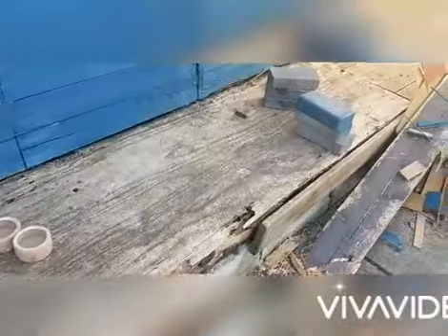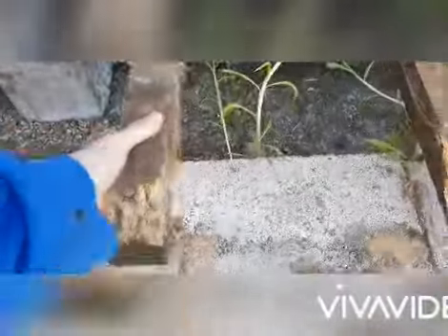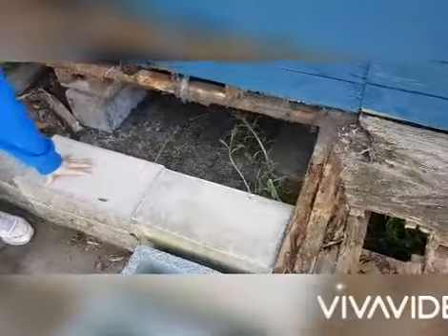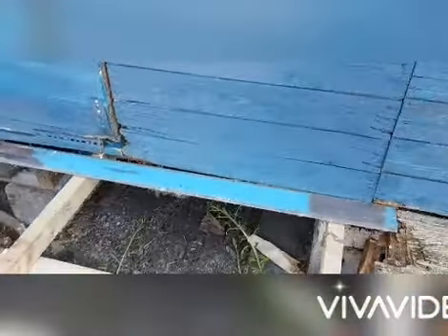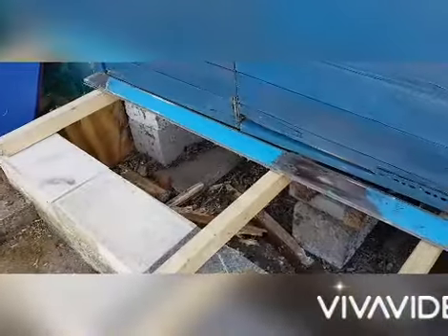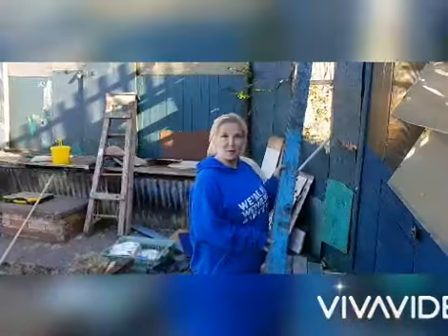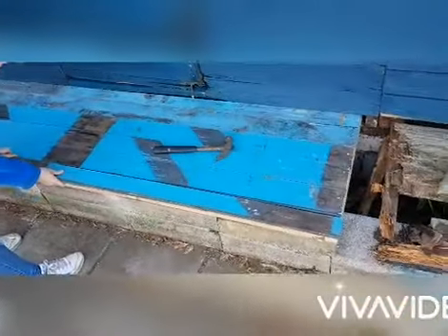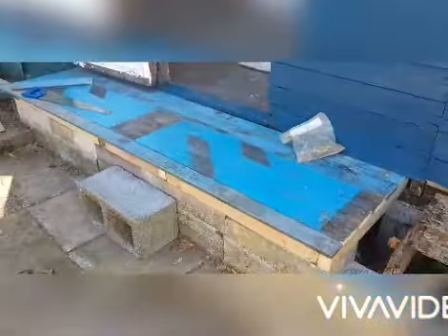Walkway Loft 2